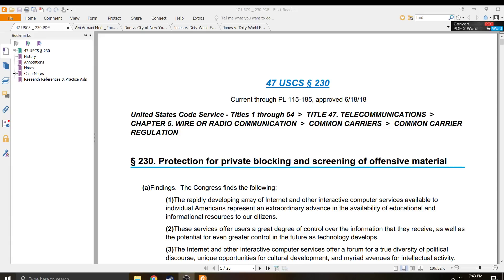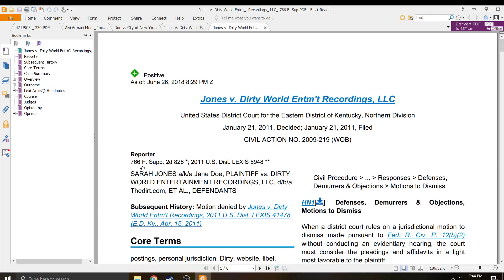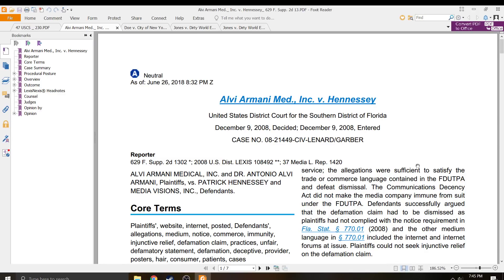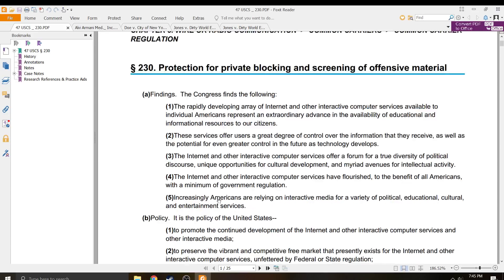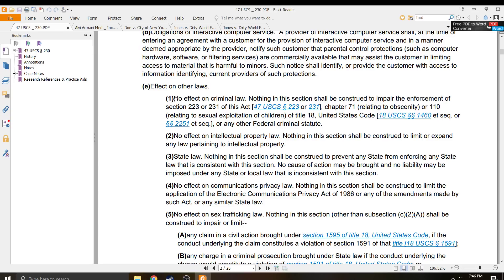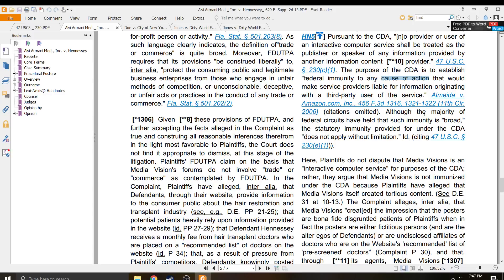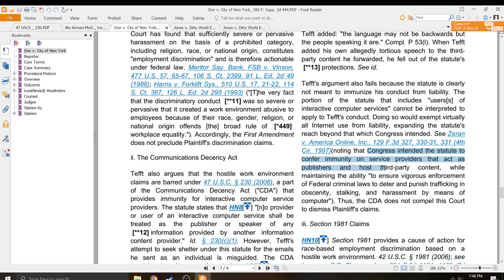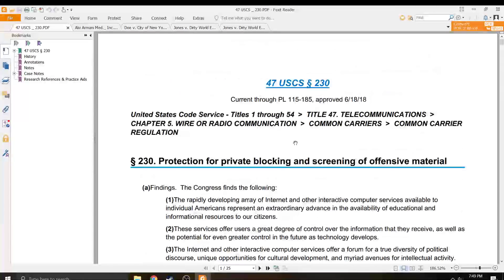47 usc 230 is no hope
I am the bearer of bad news... unless you want the auditors locked up, in which case I'm Santa Claus